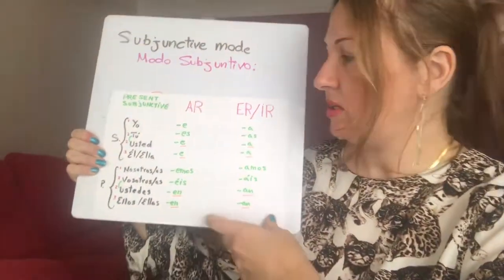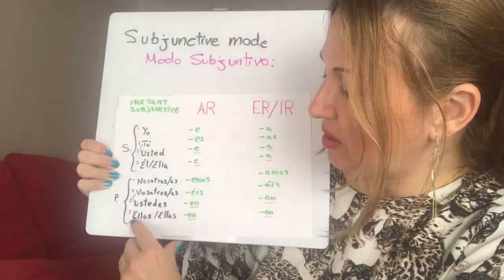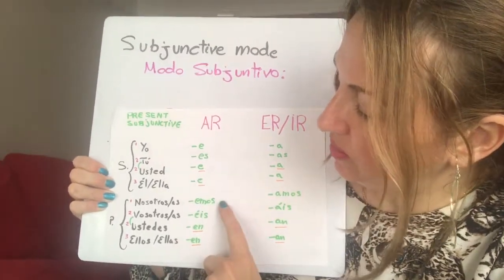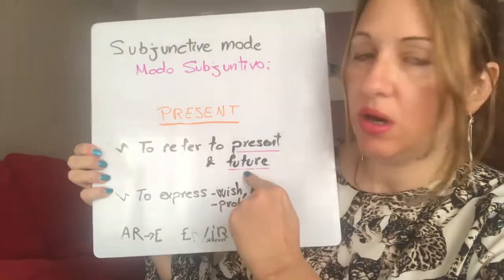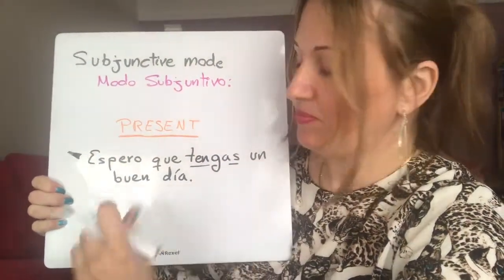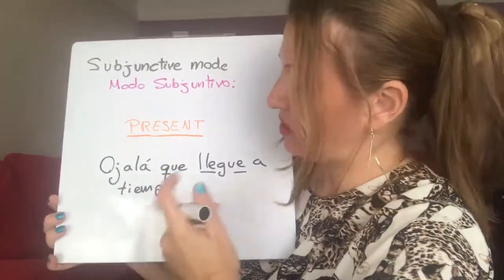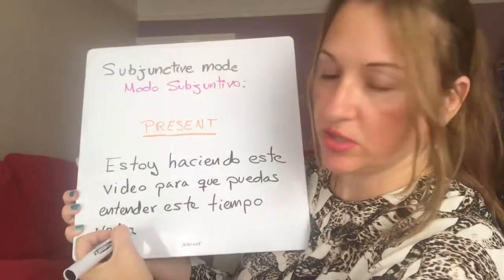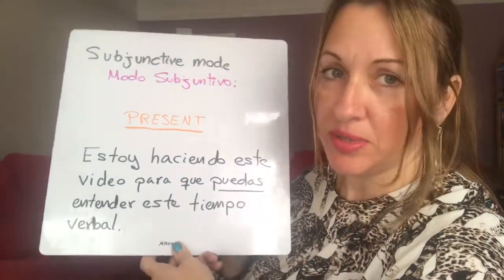Learn Spanish - Subjunctive - Present tense